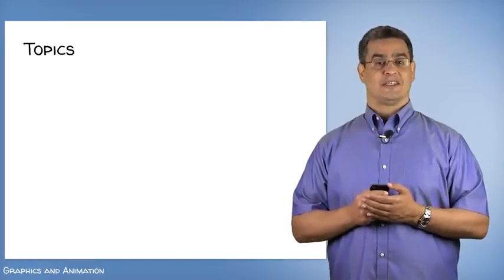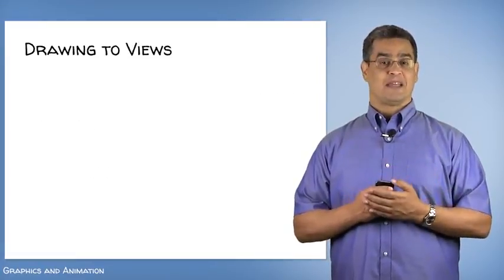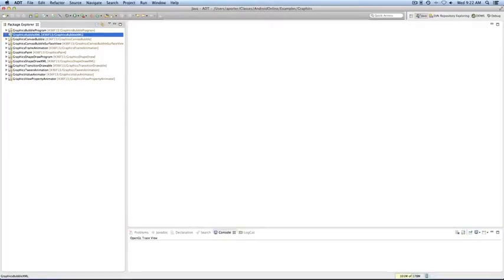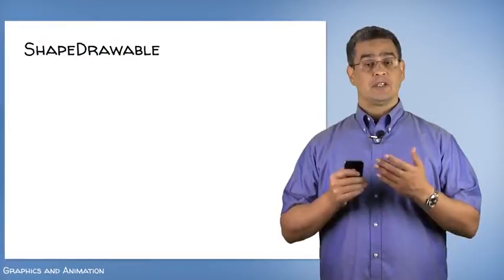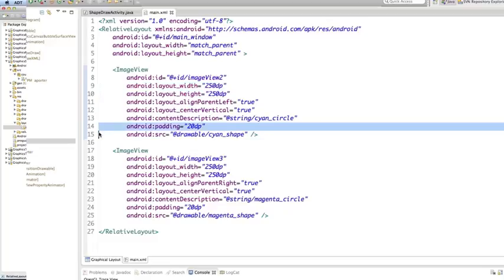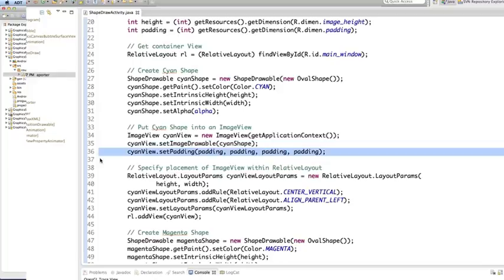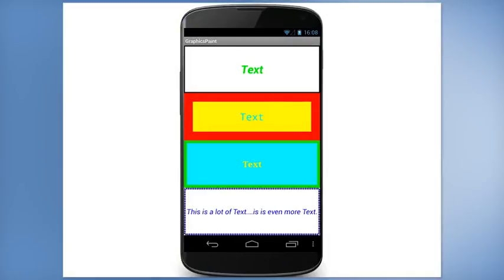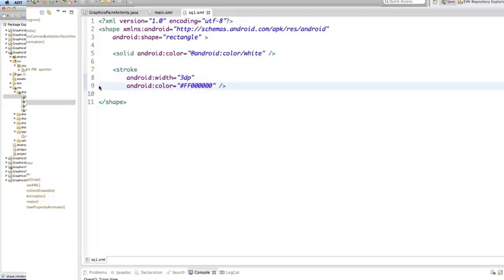4 1 Graphics and Animation Part 1 16 41